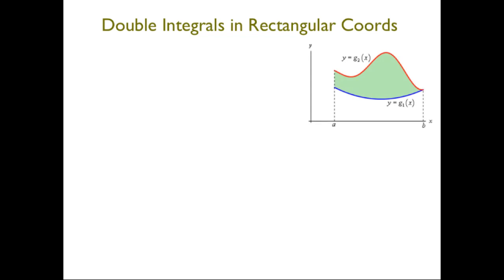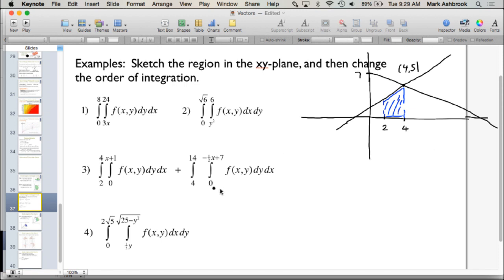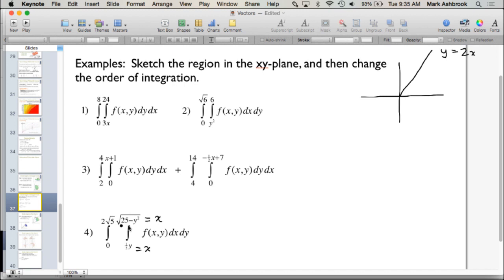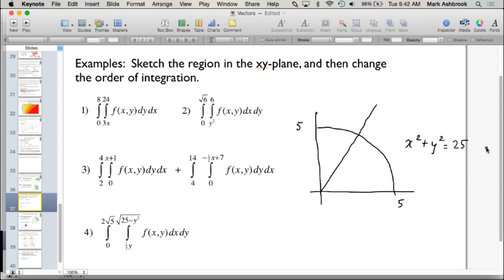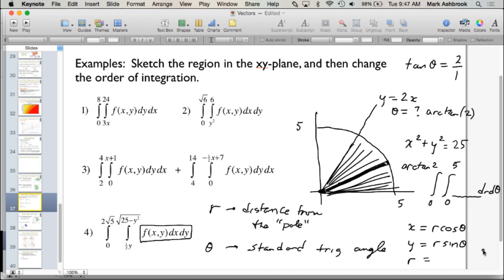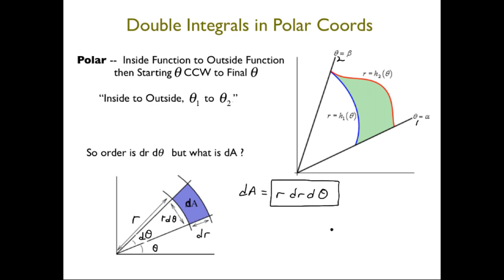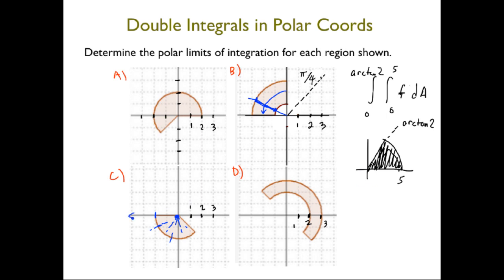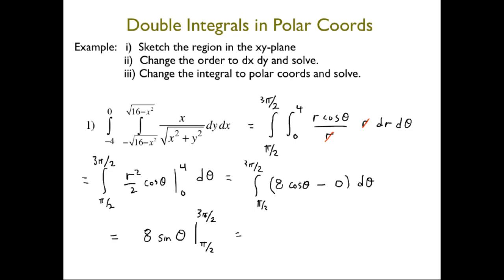MAT 272 Tu Oct 17: Double Integrals & Polar Intro